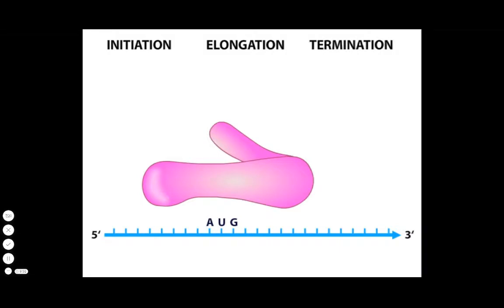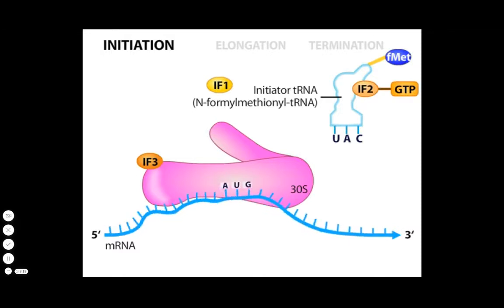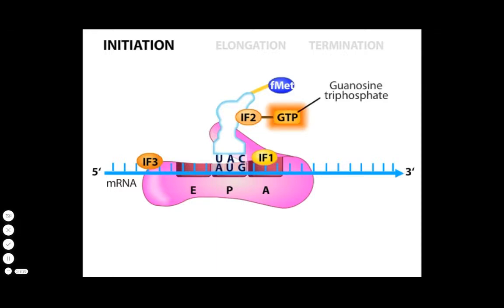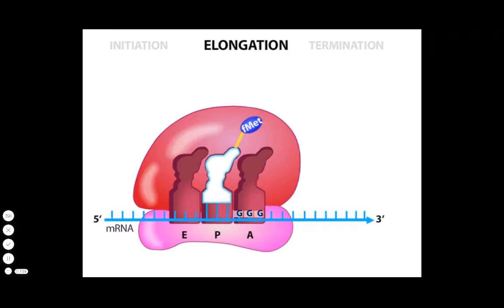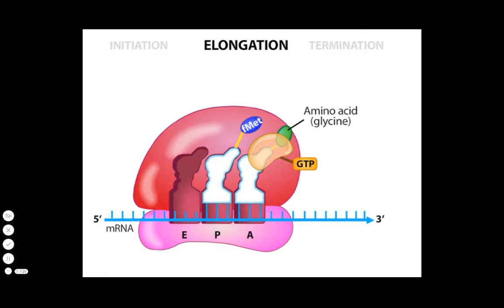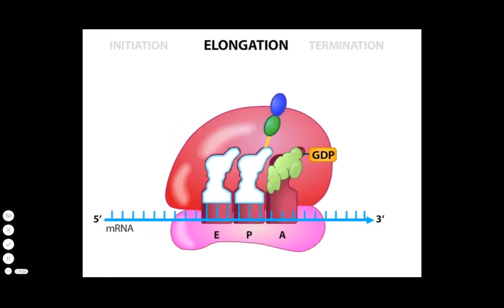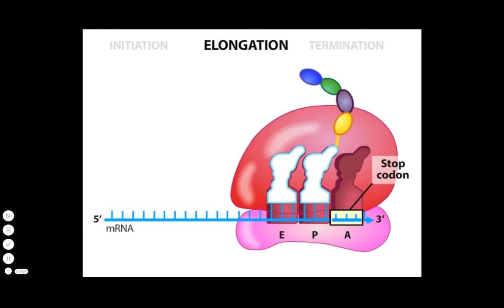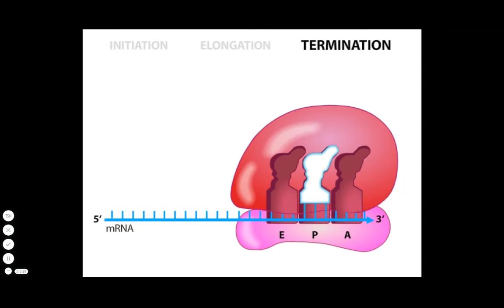Protein Synthesis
Translation